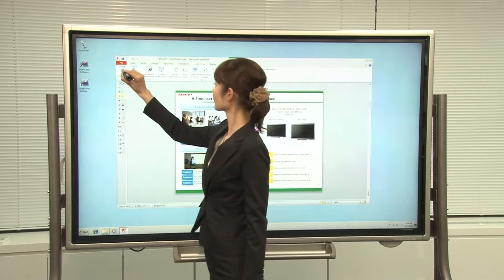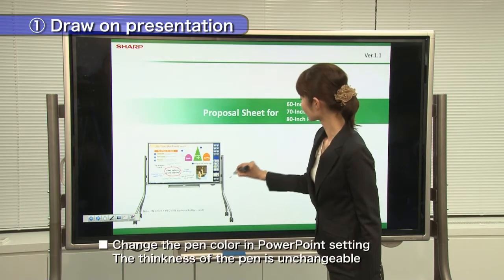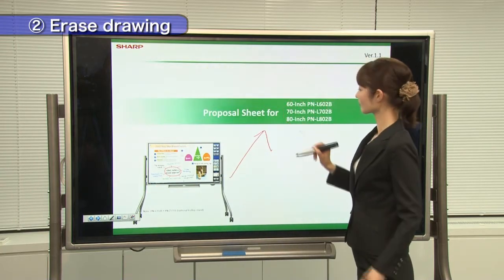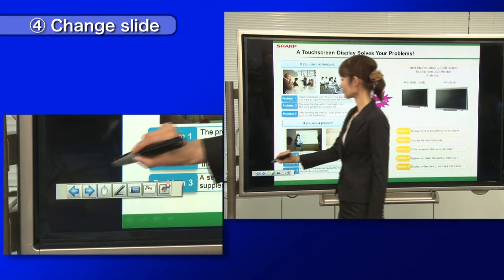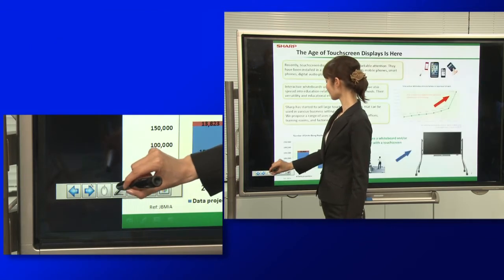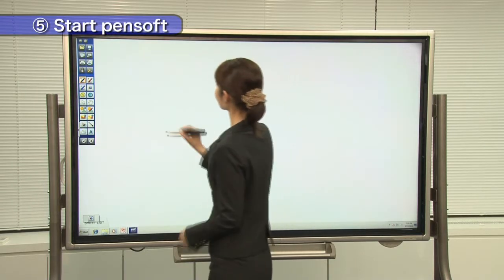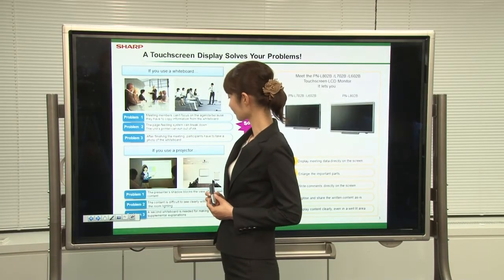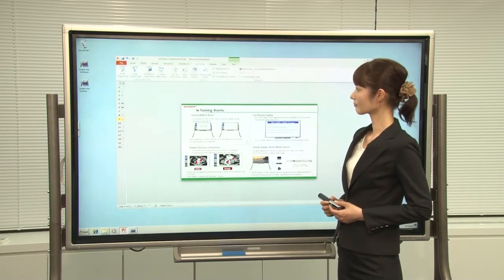SHARP Pen Software - [CH14] Control tool bar for PowerPoint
Sharp